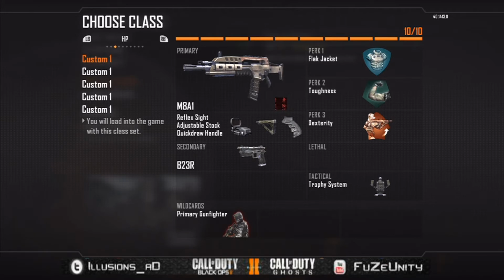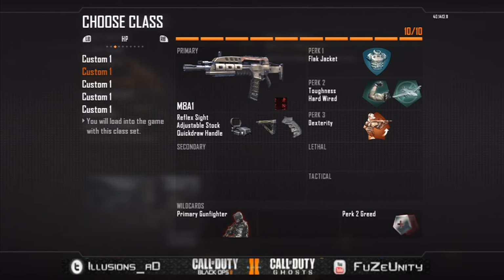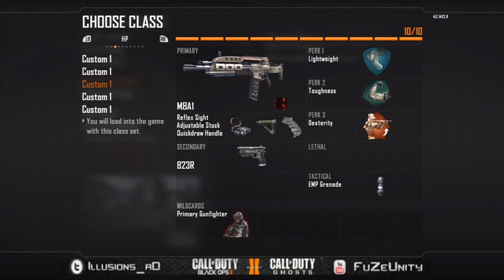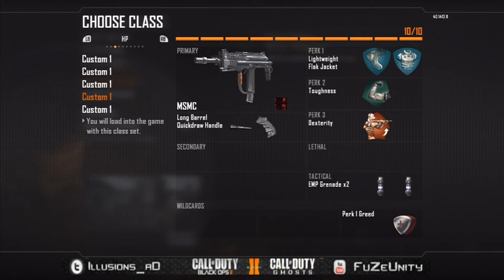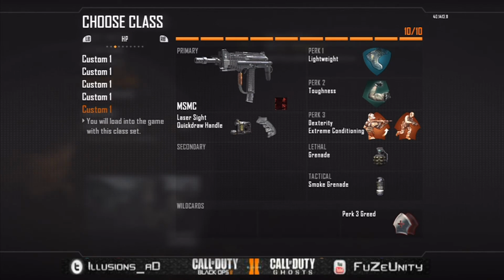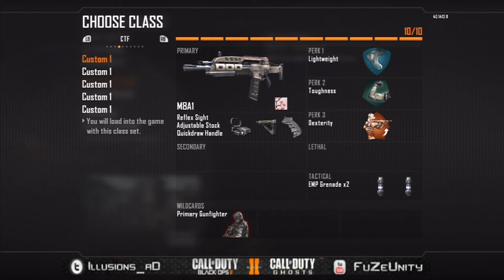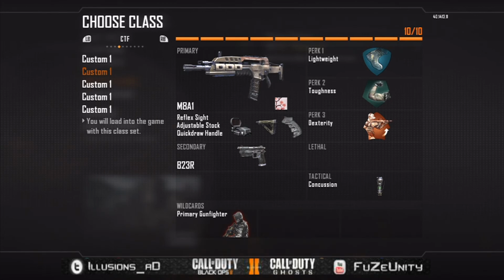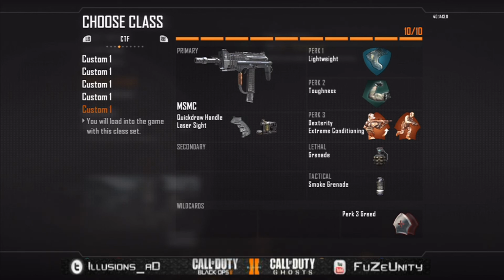My Class Setups 2 - HP and CTF